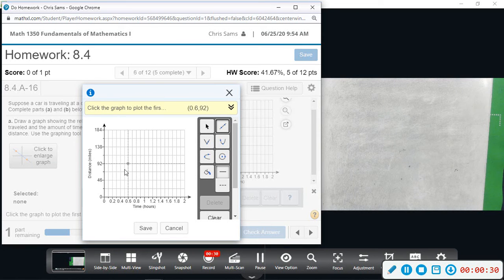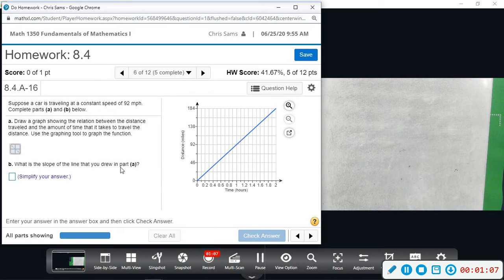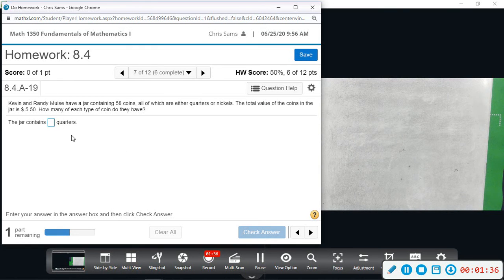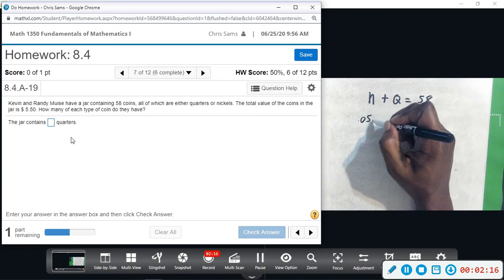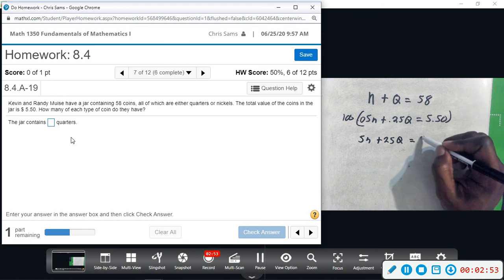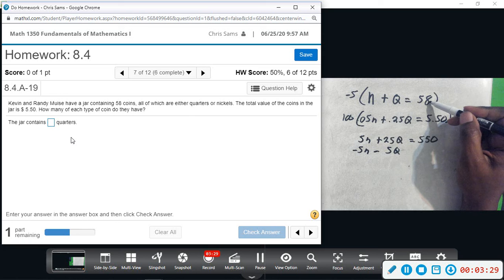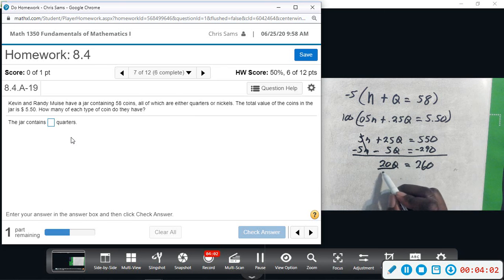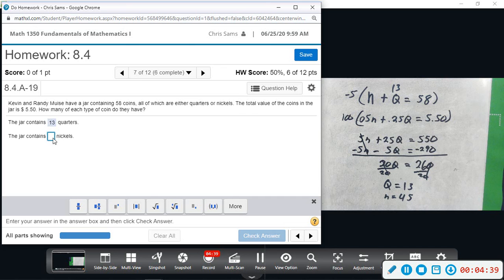Fund of Math 8 4 6,7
Fundamentals of Mathematics 8.4 Cartesian Coordinate System